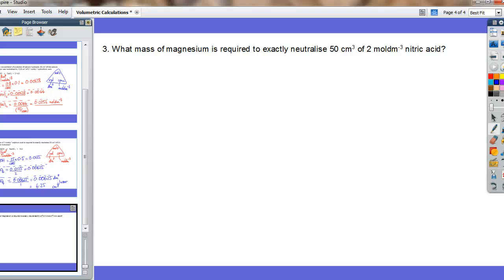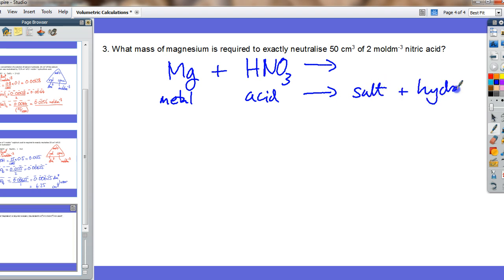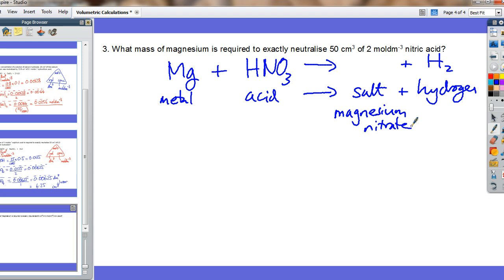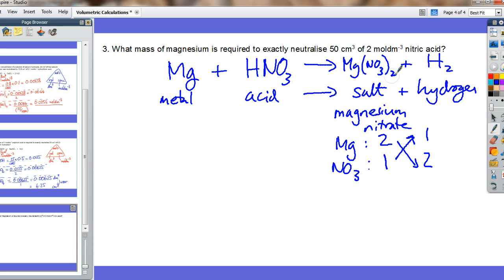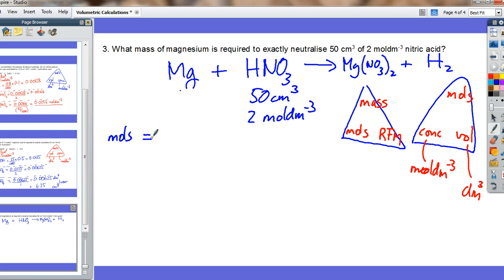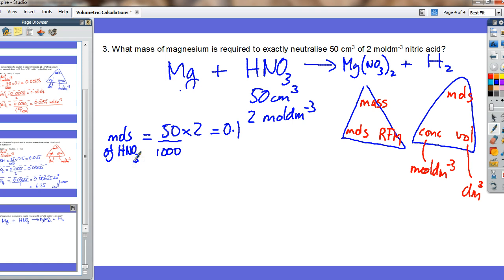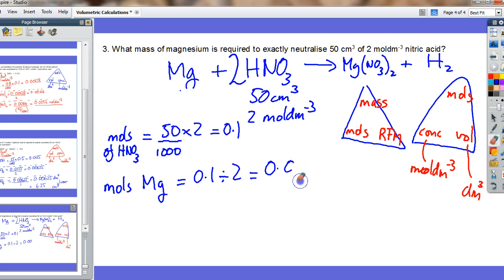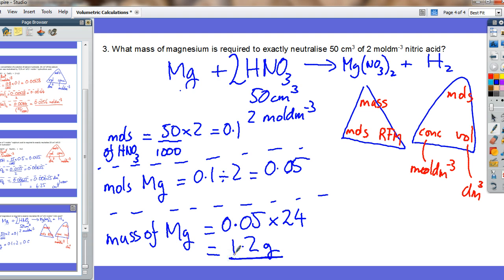Titration Calculation 2